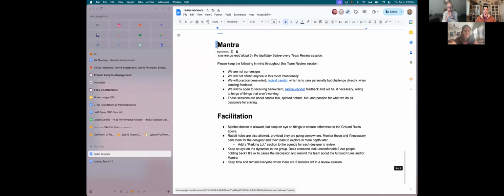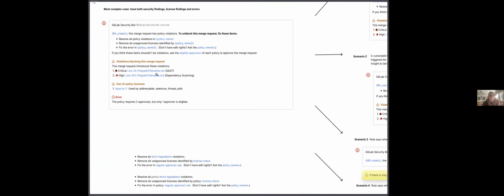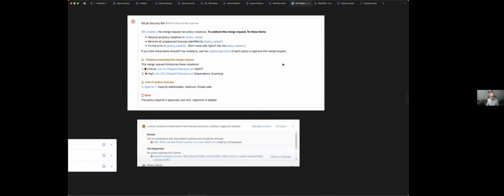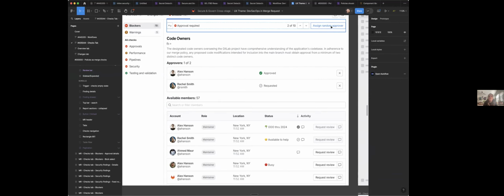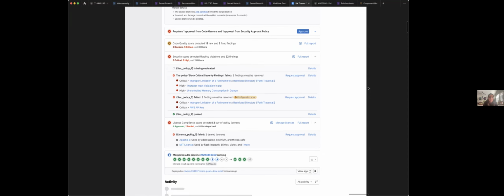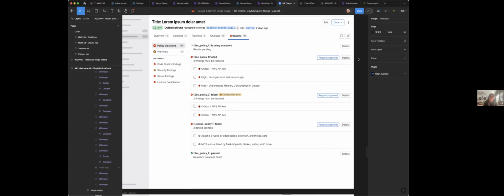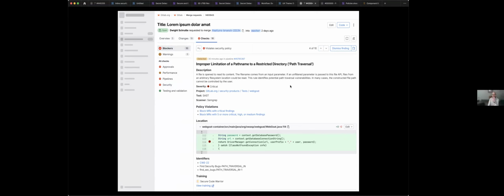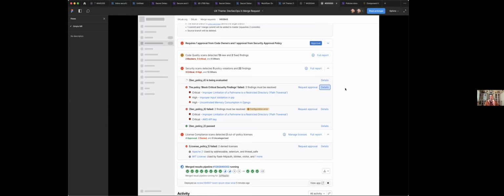JAM Team Review 24 04 04